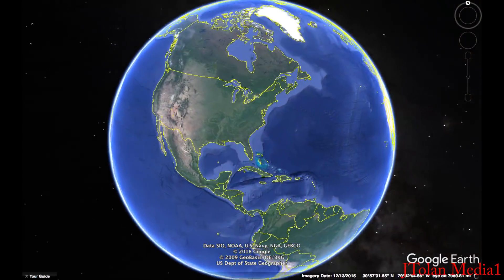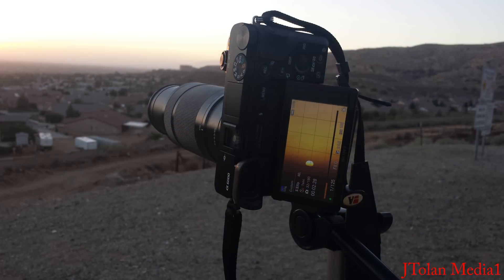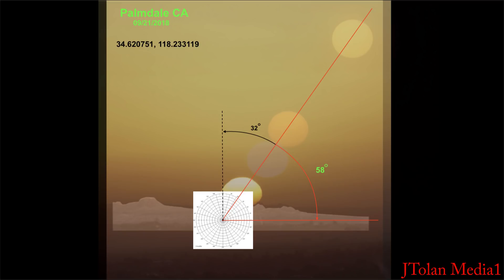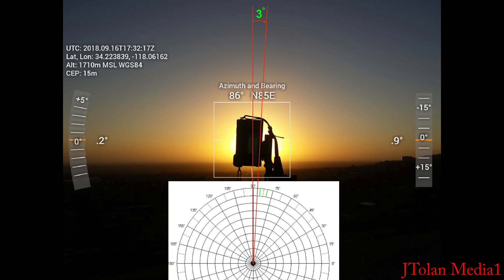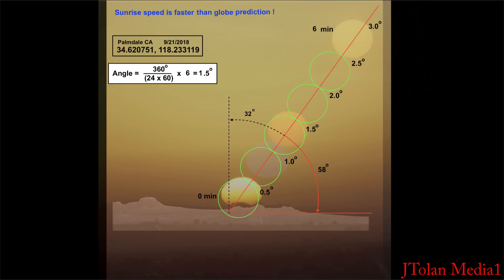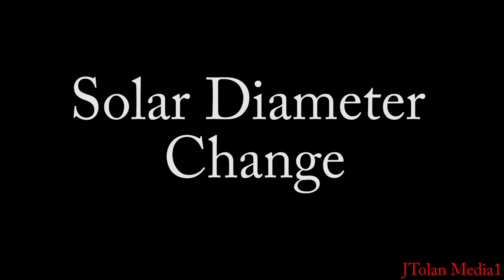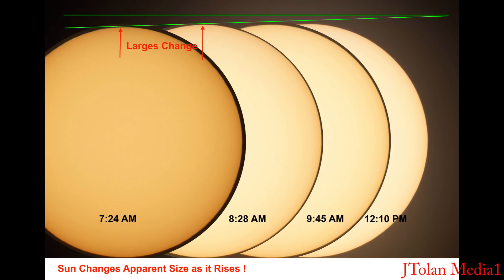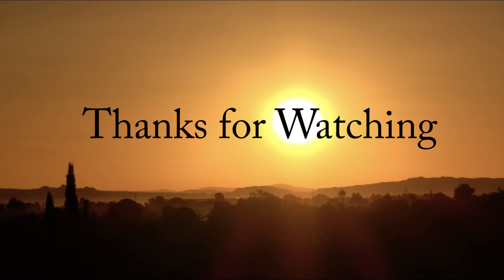Shocking Solar Diameter Change, Fall Equinox-1 (v2) 1080p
The solar diameter seems to change with elevation, and also the speed of the sunrise is much faster then it should be, perhaps due to atmospheric refraction or something else.

An interesting phenomena folks, I wish to inspire everyone to stay curious and research the world we live in!

God Bless